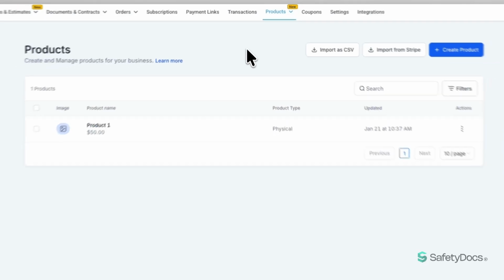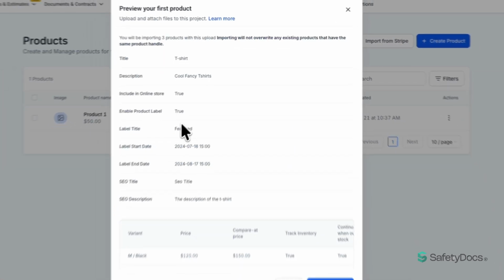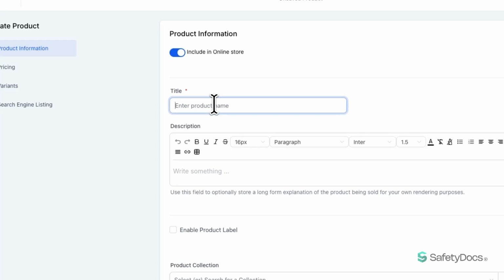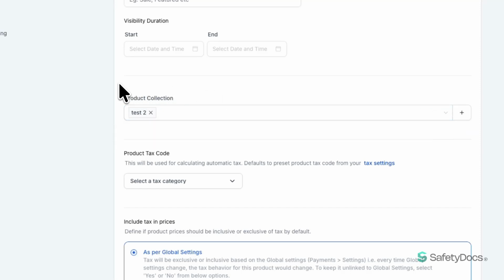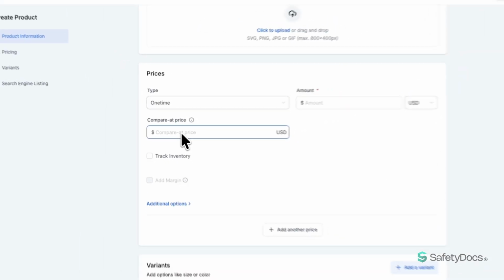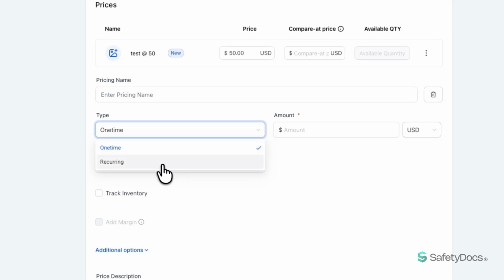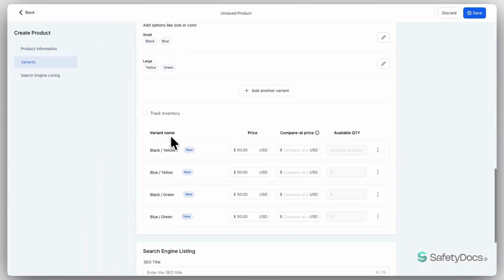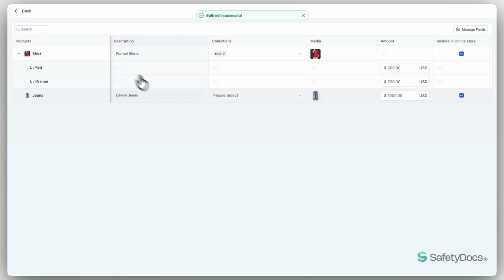Set Up a Product Once and Sell It Every Way: Pricing, Variants and Inventory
Anything you charge for is a product: a hire fee, a consultancy day, a training place, a piece of equipment. This walkthrough covers the products section in SafetyDocs ECM, the event compliance platform used by arenas, venues and event organisers to replace static safety paperwork with live, synchronised documents.

Three ways to get products in: import a CSV using the sample template so your columns line up, import straight from Stripe, or build one from scratch.

Building one: product information with title, rich text description, store visibility, product labels with their own display window, and collections, which you can create on the fly as manual or smart collections. Tax code and category, whether tax is included in the price globally or just for this item, a specific tax rate, and a statement descriptor that overrides your account default on the customer's bank statement. Then product media.

Pricing: one off or recurring, currency, compare at pricing to show a was and now, inventory tracking with a continue selling when out of stock rule, price descriptions and linking a price to a membership offer. Recurring pricing gives you daily, weekly, monthly, yearly or custom billing, intervals, trial periods, a maximum number of payments and a setup fee.

Variants: building option sets such as small in black or blue and large in yellow or green, then pricing each variant. Plus search engine listing fields, and the bulk editor for changing many products at once in a spreadsheet style view.

CHAPTERS
00:00 The products section
00:20 Filtering and editing existing products
00:45 Importing by CSV
01:20 Importing from Stripe
01:30 Creating a new product
01:50 Store visibility and product labels
02:20 Collections
02:50 Tax codes and rates
03:15 Statement descriptors
03:30 Product media
03:45 One off pricing and compare at
04:10 Inventory and out of stock rules
04:35 Recurring pricing and trials
05:10 Building variants
05:45 Search engine listing
06:05 The bulk editor